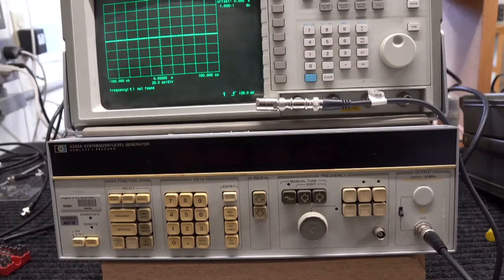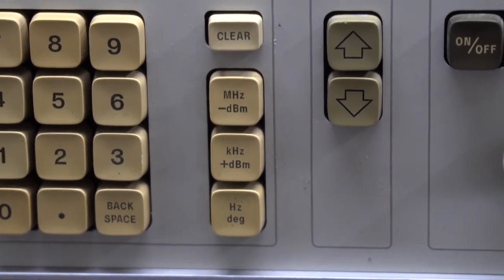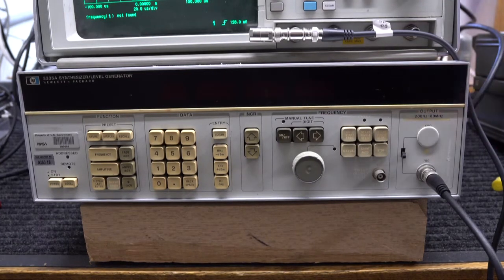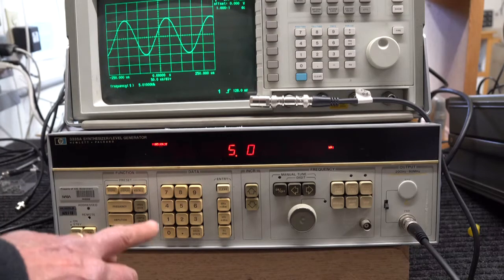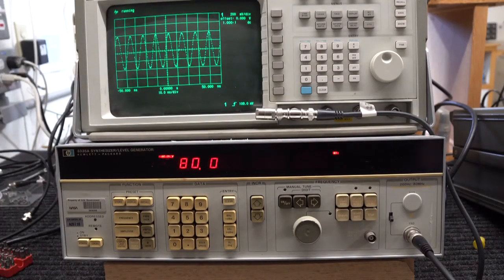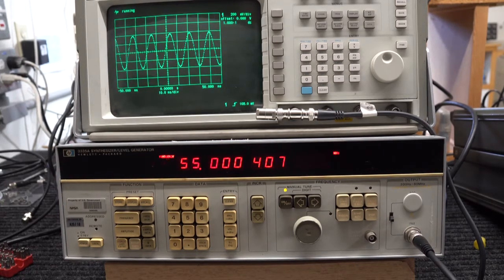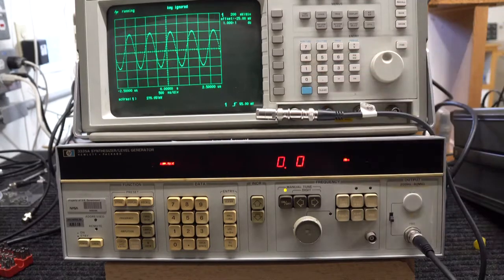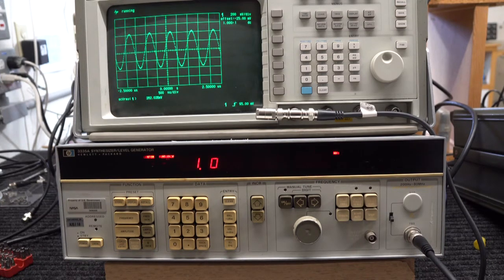HP 3335A Synthesizer/Level Generator Demonstration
This synthesizer is the perfect equipment to use for characterizing a network frequency response.